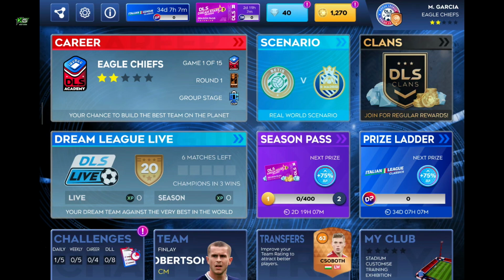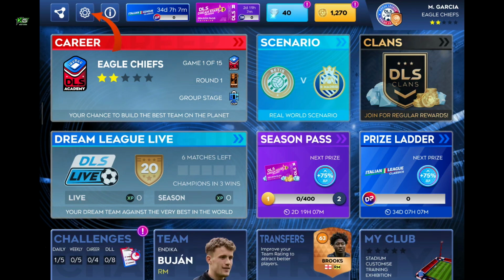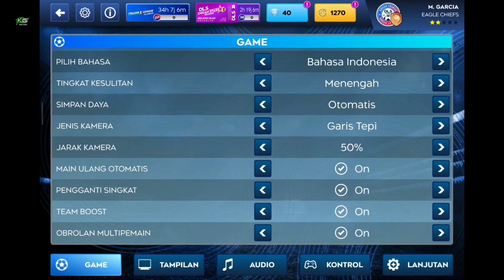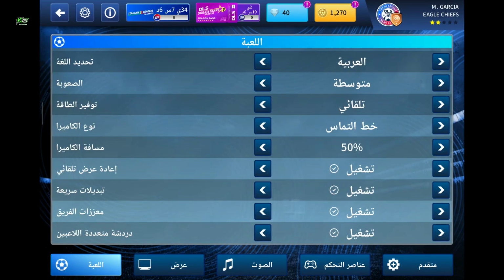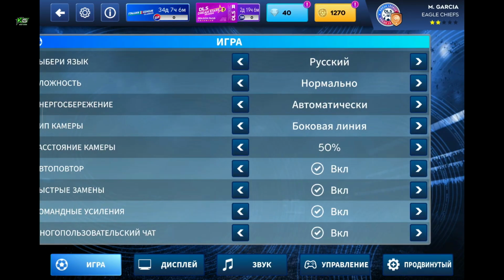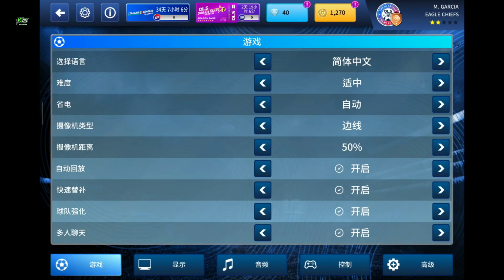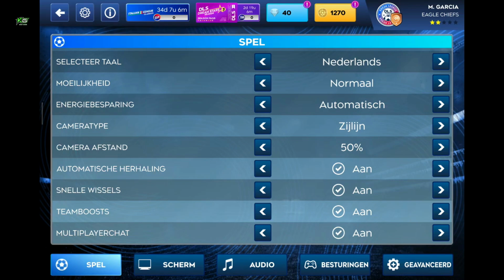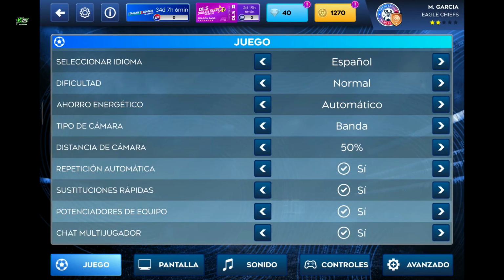How to Change Language in Dream League Soccer 2026 (Easy Guide)?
Are you trying to change the language in Dream League Soccer 2026 but can’t find the option? Don’t worry — in this quick and easy tutorial, I’ll show you step-by-step how to switch the language in DLS 2026 without any confusion.

Whether your game is in a language you don’t understand or you just want to switch to your preferred one, this guide will help you fix it in less than a minute.